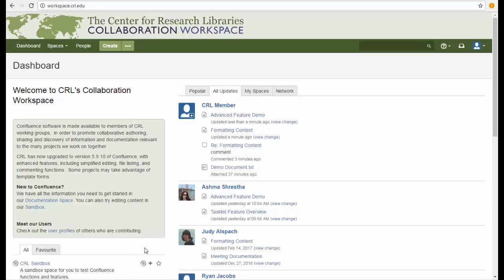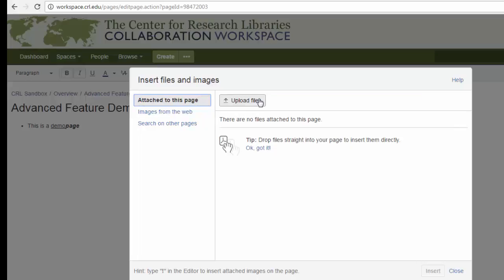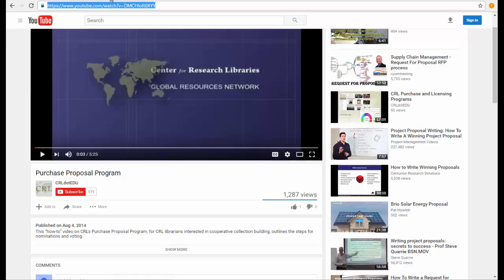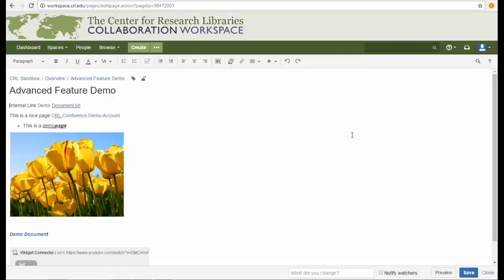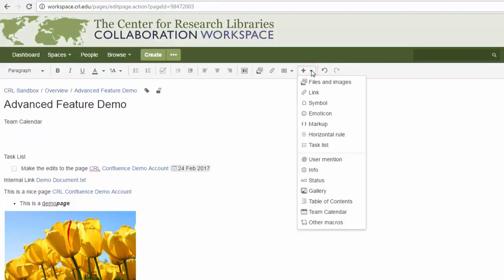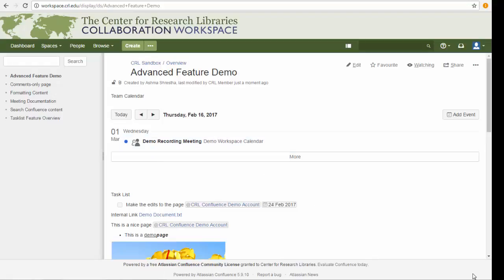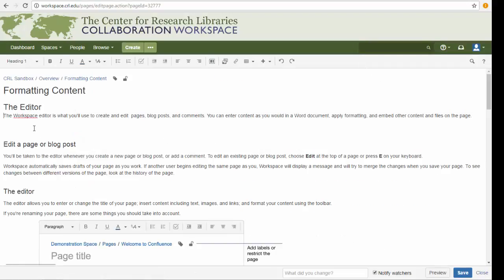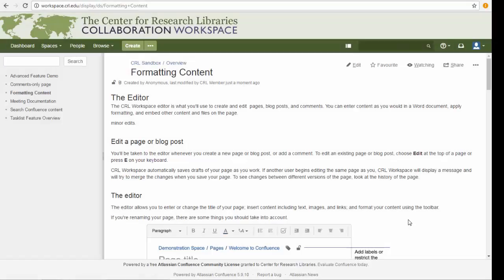Workspace Tutorial Part 2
The Center for Research Libraries has a customized version of Confluence that is designed to simplify the many functions that this enterprise-level wiki software has to offer.  This tutorial is the second in the series.